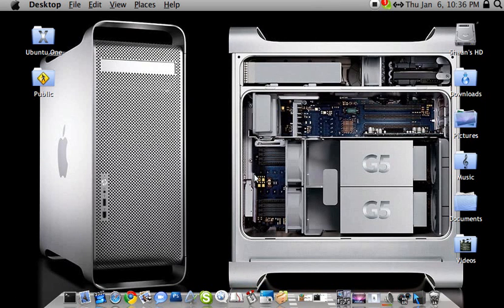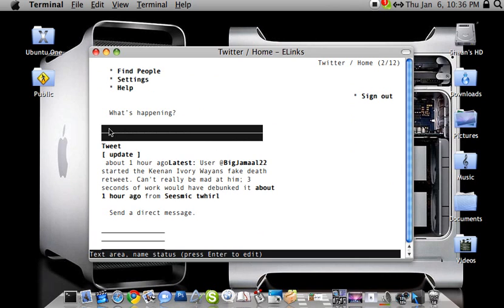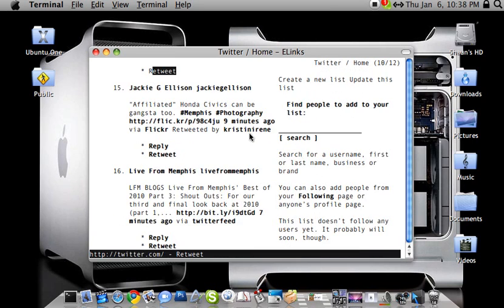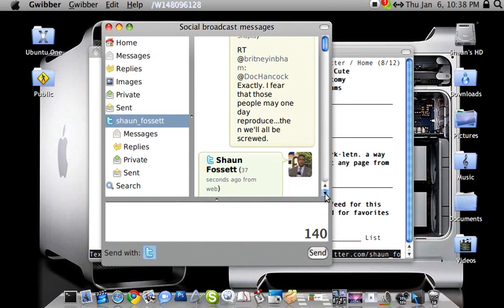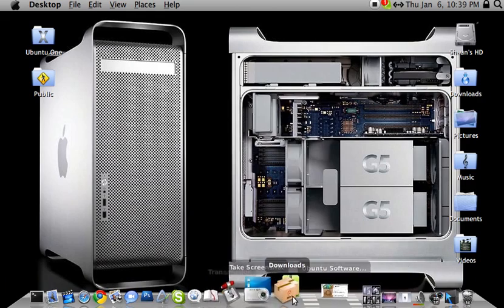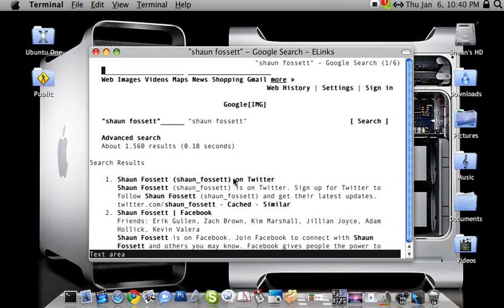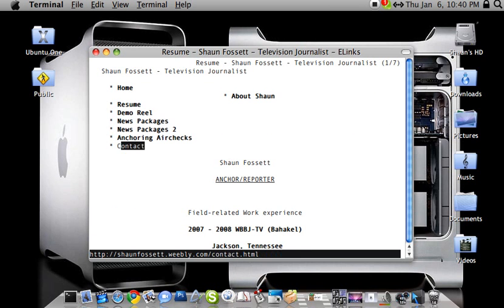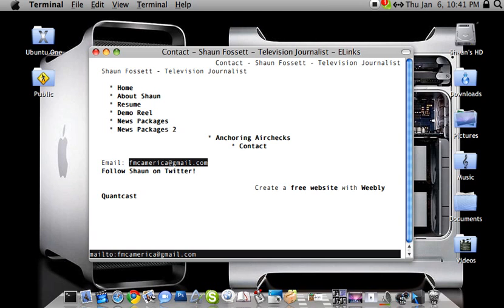ELinks Linux Demonstration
Short screencast of ELinks (Lynx) text only browser. ELinks is essentially an updated version of the old Lynx browser. I send a tweet, search via Google and surf the web